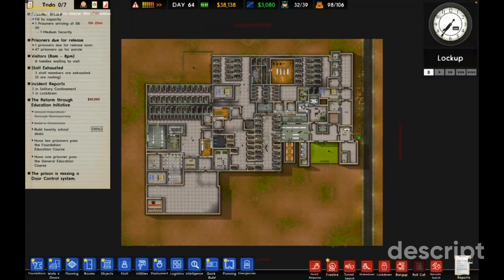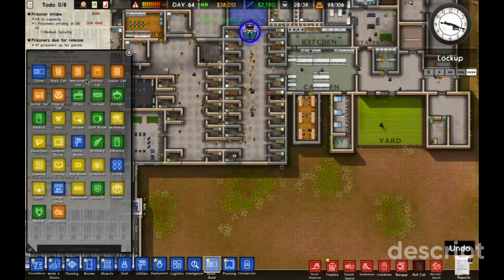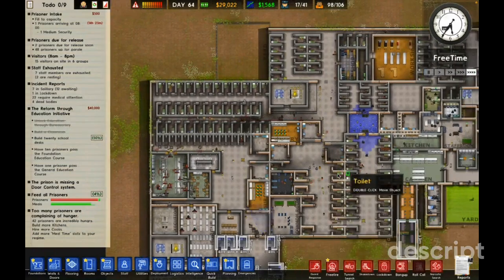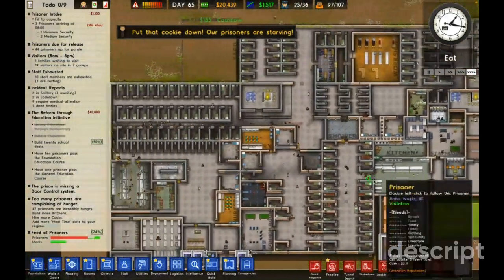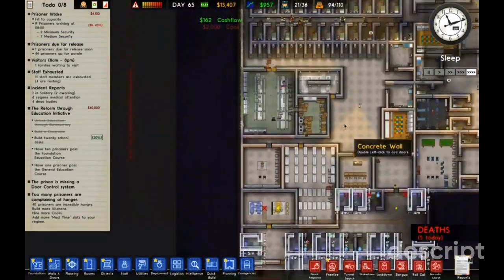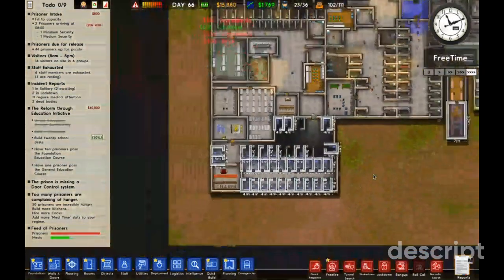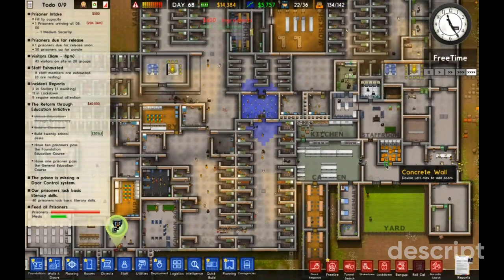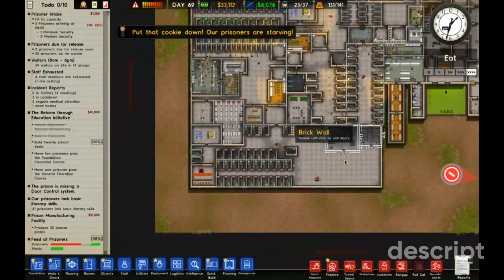WHY ARE MY PRISONERS SO MAD? (Prison Architect)(Part 13)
Welcome to Prison Architect